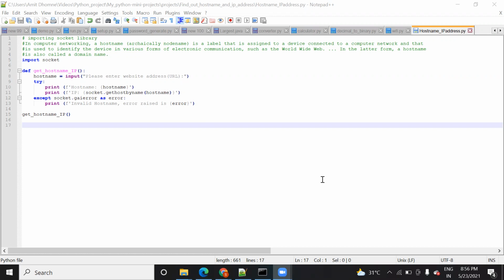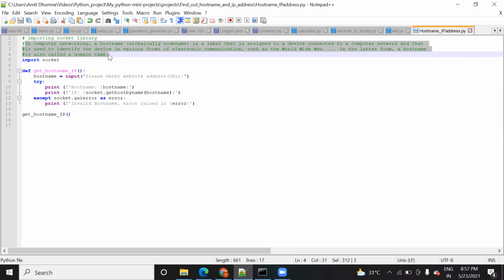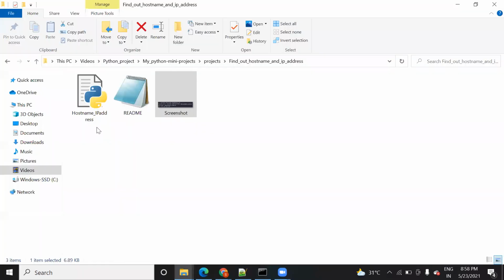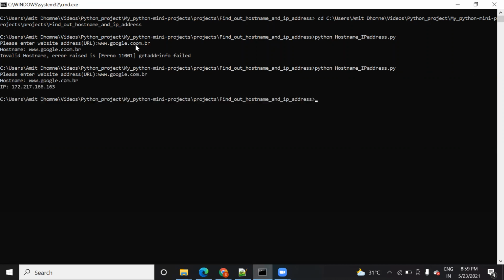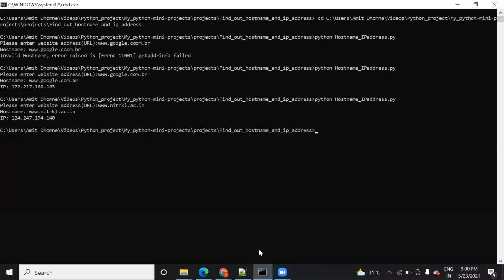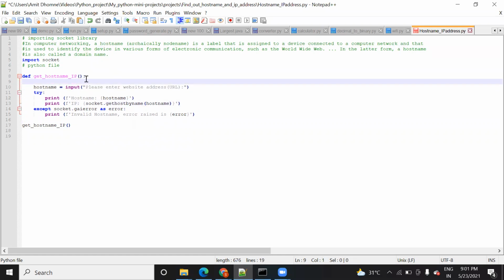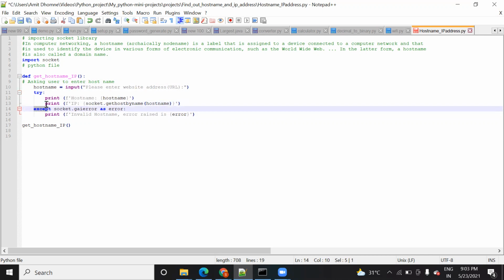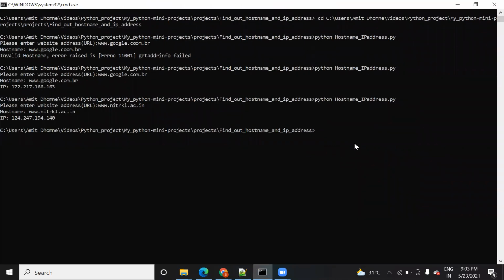Finding hostname Python Project 4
In this project we find host name with python code